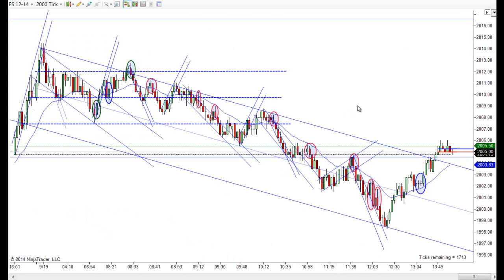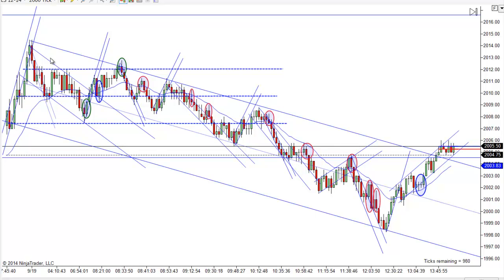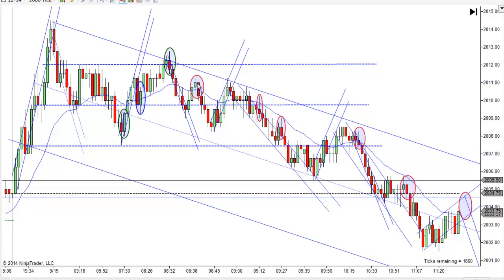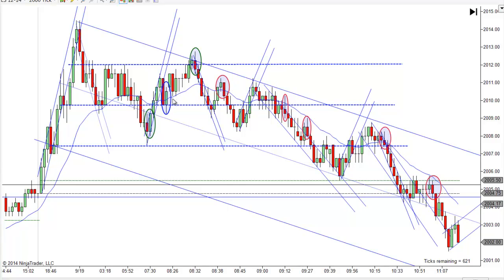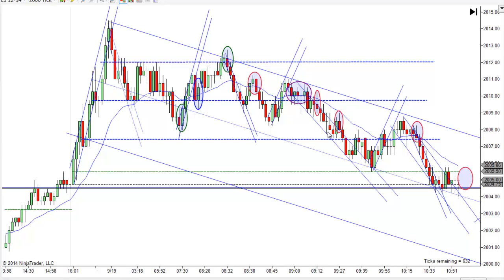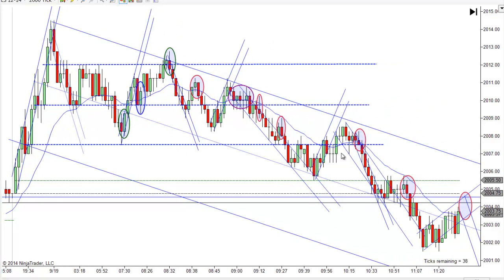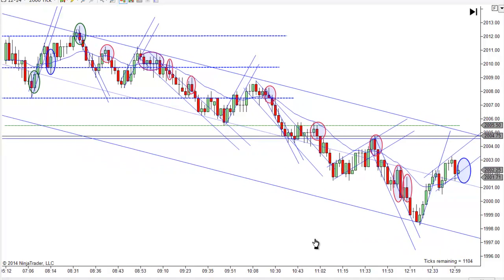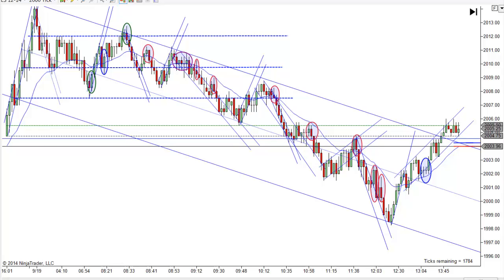Price Action Trading With Mack 9-19-2014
Learn to day trading price action without using confusing indicators. Futures, stocks and forex trading contains substantial risk and is not for every investor. An investor could potentially lose all or more than their initial investment. Risk capital is money that can be lost without jeopardizing ones’ financial security or life style. Only risk capital should be used for trading and only those with sufficient risk capital should consider trading. Past performance is not necessarily indicative of future results. Our full risk disclosure can be found